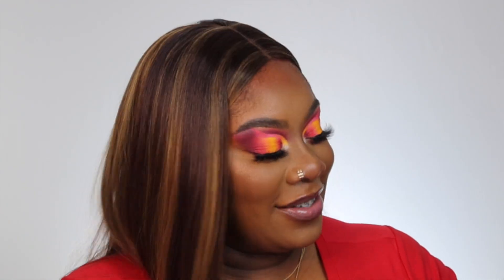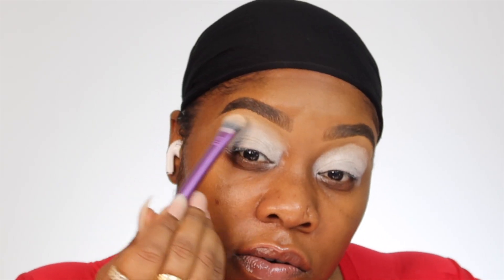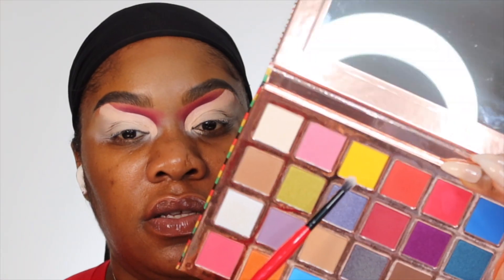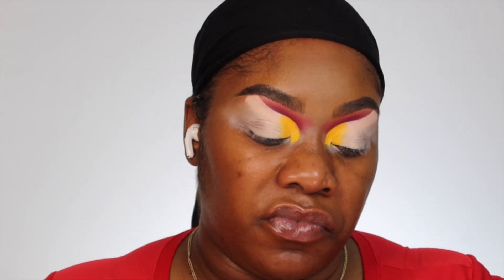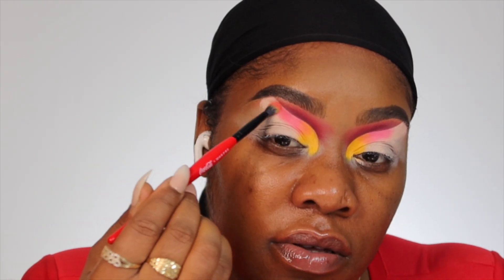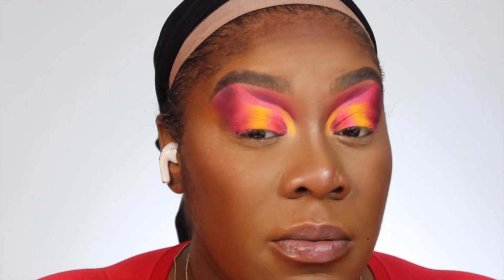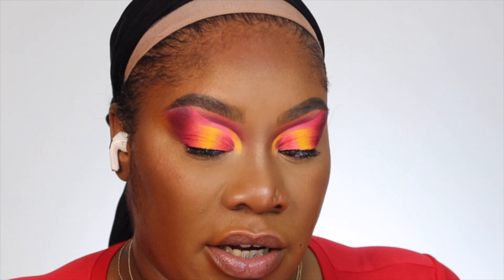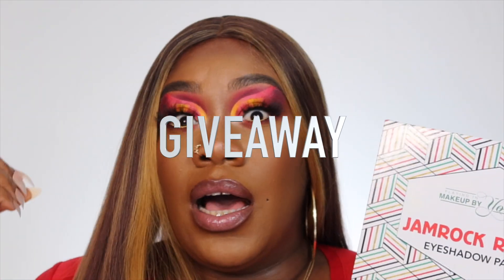JAMROCK REBIRTH Eyeshadow Palette GIVEAWAY Review + 1st Impression |PrettySilk Silky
JAMROCK REBIRTH Eyeshadow Palette Review + 1st Impression |PrettySilk Silky|

Hey hate my pretty ladies and gentlemen thank you for being a faithful subscriber if not don’t forget to like comment and subscribe hit the notification bell so I need some I do know uploaded be the first want to know now enjoy this video and just stay pretty🙏🏽🙏🏽